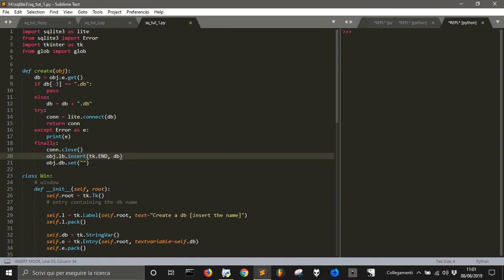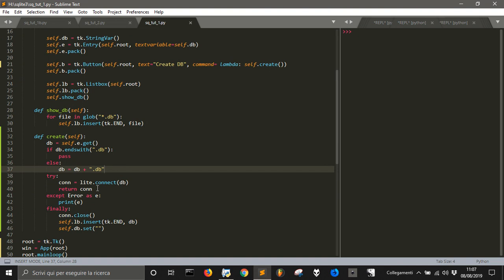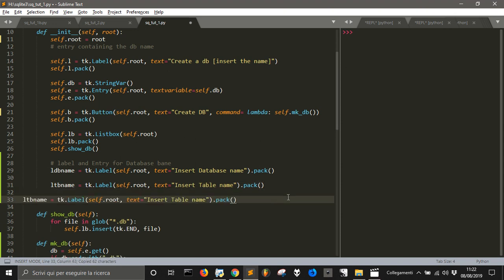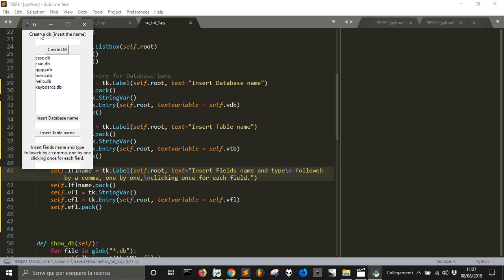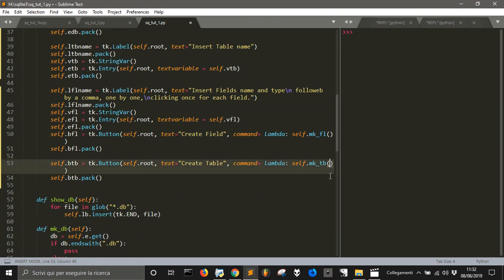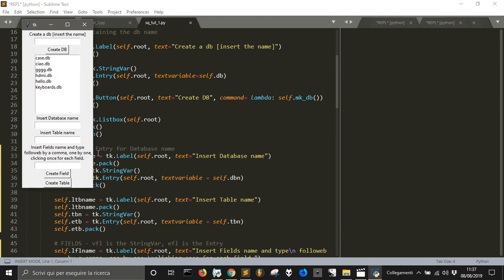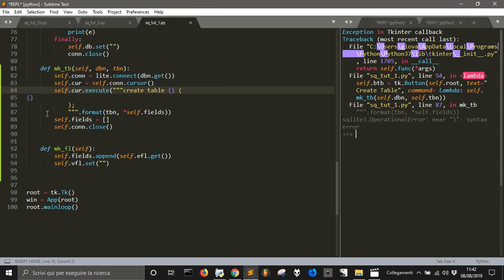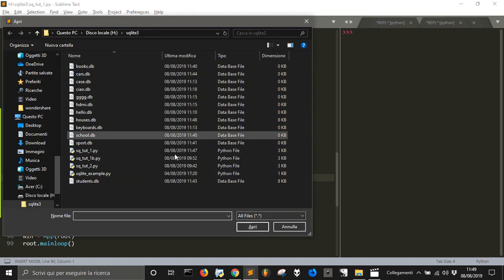Sqlite and tkinter, part 2: create table